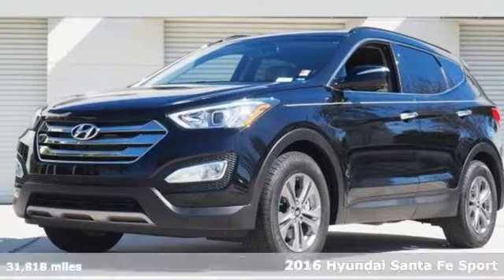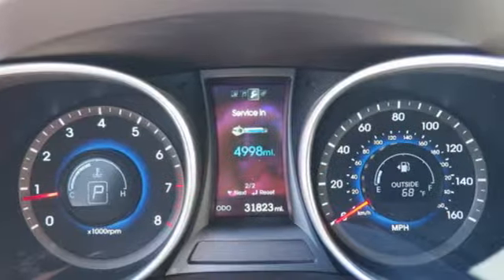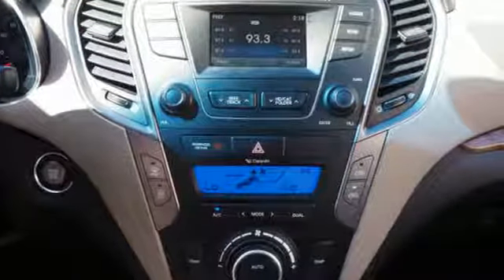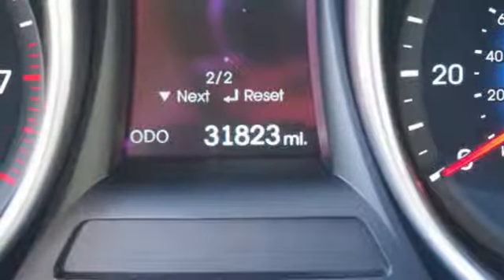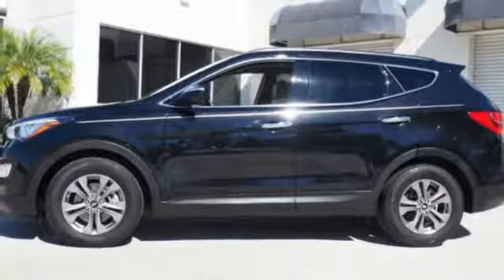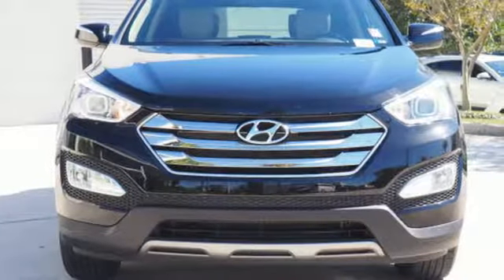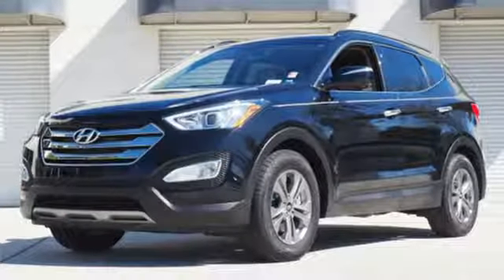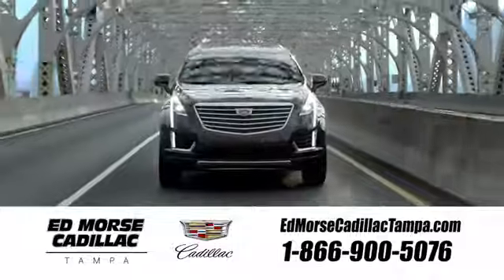Used 2016 Hyundai Santa Fe Sport Tampa FL St. Petersburg, FL Z124805B - SOLD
Year: 2016
Make: Hyundai
Model: Santa Fe Sport
Trim: 2.4 Base
Engine: 2.4l 4 Cylinder Fuel Injected
Transmission: FWD Shiftable Automatic
Mileage: 31818
Stock #: Z124805B
VIN: 5XYZU3LB0GG374249

Address:
101 East Fletcher Avenue